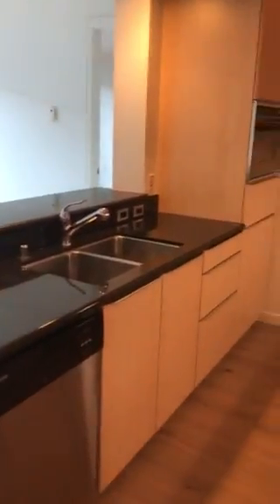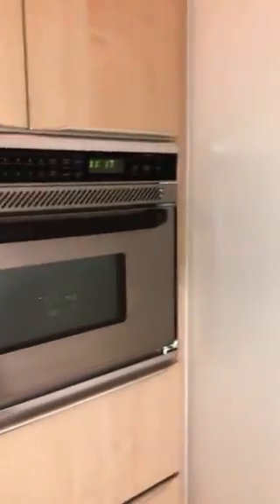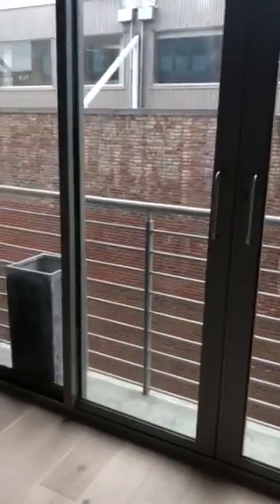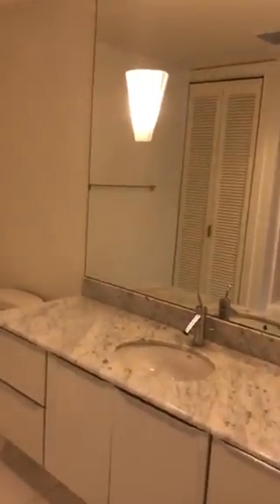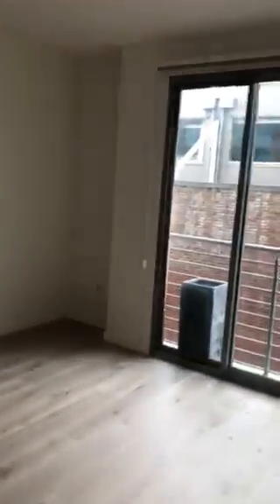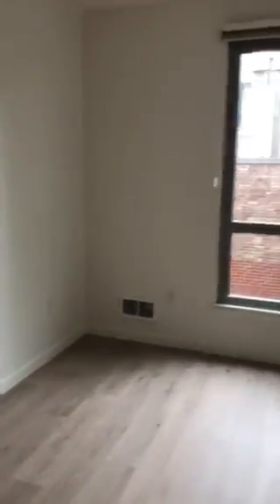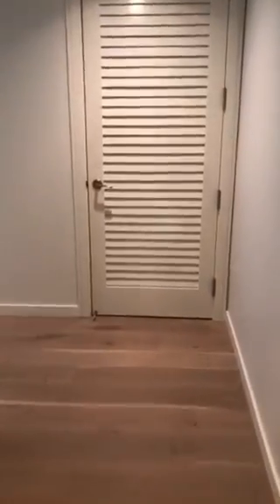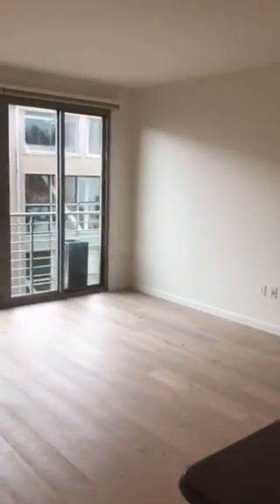219 Brannan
Amazing Floor Plan At The Brannan with 2 Master Suites!

This awesome 2 bedroom residence has a unique floor plan – there’s only 3 of these floor plans at The Brannan. Perfect for a full time residence, pied-a-terre or investment property, this flexible floor plan has two master suites separated by a large living/dining area with Juliette balcony. There’s new wide plank white oak hardwood flooring and new paint throughout. The open plan kitchen offers granite counters, stainless steel appliances and gas cooking. The baths are finished in white marble. This 1206 square foot residence lives large! Included is one car deeded parking and additional storage.

Enjoy 5 star amenities, including a full time lobby attendant, concierge service, 75′ heated lap pool, whirlpool spa, 3,000 sq.ft. gym and an outdoor entertainment area. The Brannan is one of South Beach’s premier luxury highrises.